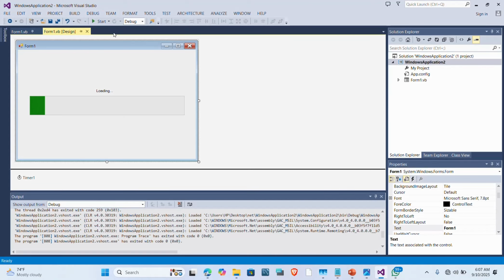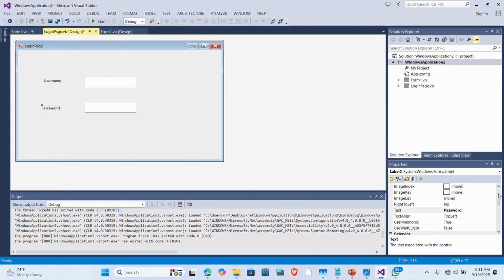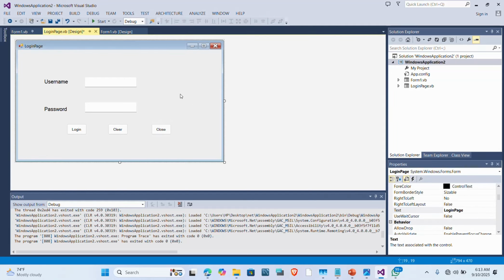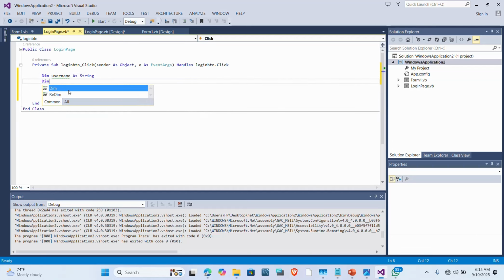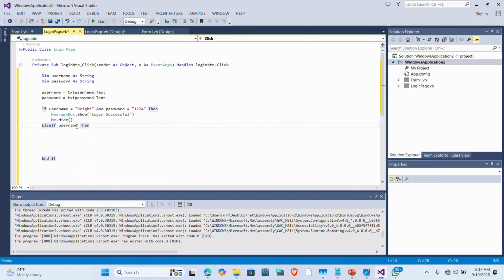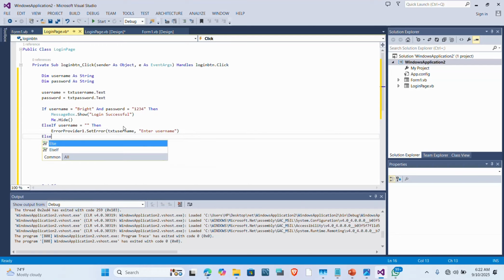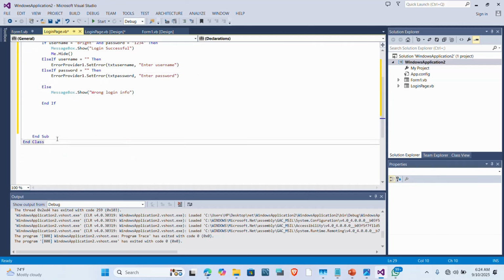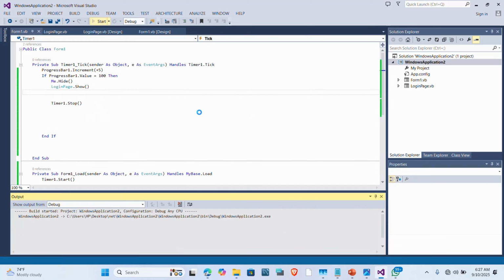How to Create a Login Page in Visual Basic (Step by Step Tutorial)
✨ In this tutorial, you’ll learn how to create a Login Page in Visual Basic from scratch!
We’ll design a simple form with a username and password field, then add code to validate the login details.

What you’ll learn in this video:

Designing a login form in Visual Basic

Adding textboxes, labels, and buttons

Writing the code to check username and password

Displaying error messages for invalid logins

Redirecting to another form after a successful login

This is a great beginner project for anyone learning Visual Basic (VB.NET) and will help you understand form design, input validation, and user authentication.